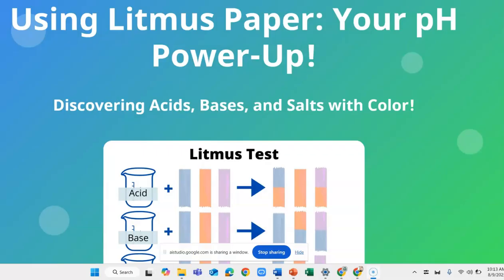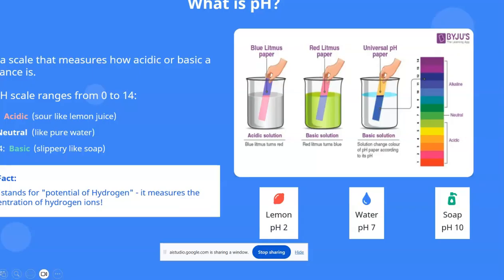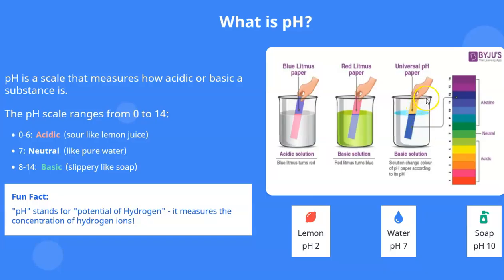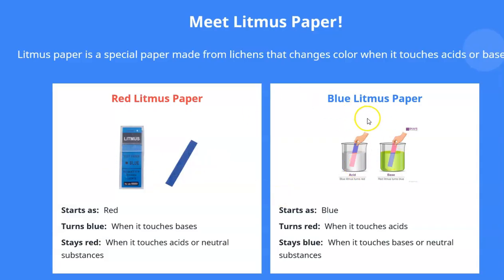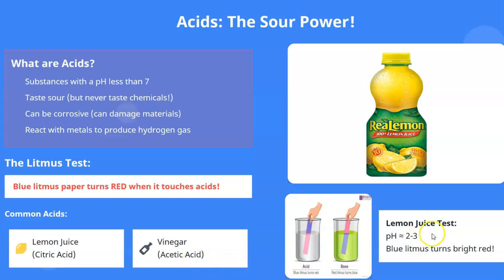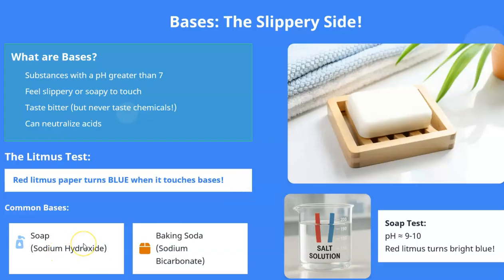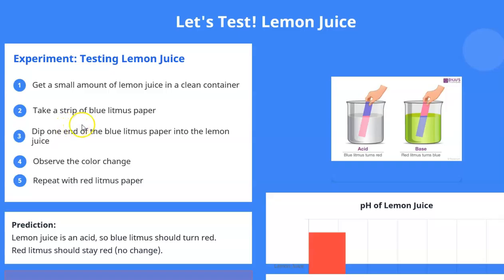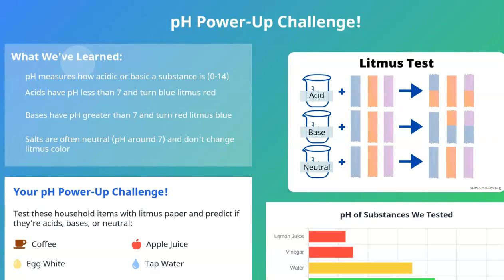Acids and Bases || with attached PPT and a website for Practice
👋 Hey there, Ismol Teribol fam! 🎉 Join us on this incredible journey of tutorials where we explore, learn, and have a blast together! 🚀

- 🆕 Early access to our latest content!
- 🤩 Join a community of 16k awesome individuals!

- Assorted tips, tutorials, experiences, lessons

- 💬FB: Amaba Salonoy Justina: justina.besin.9

Your likes, comments, and shares keep us going. Let's build something awesome together! 💪